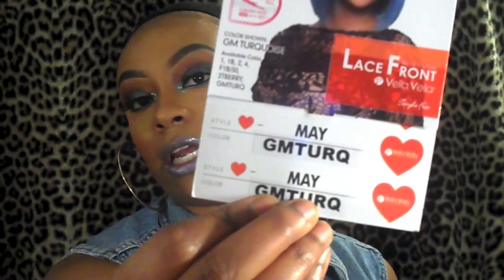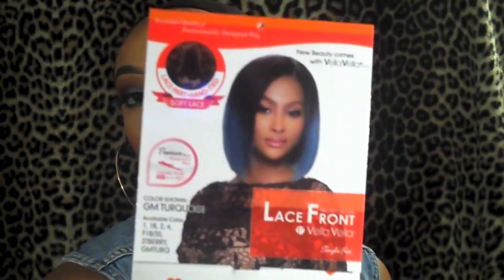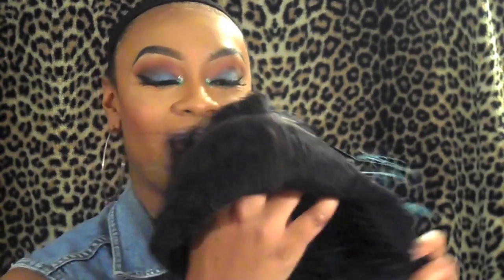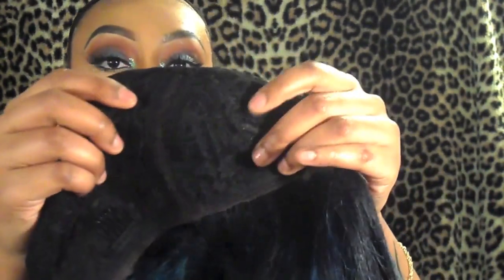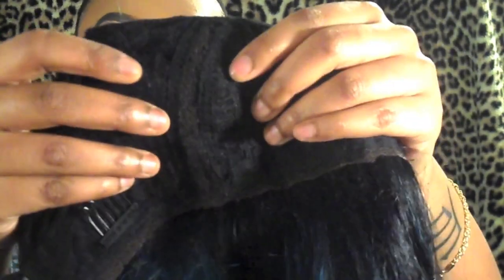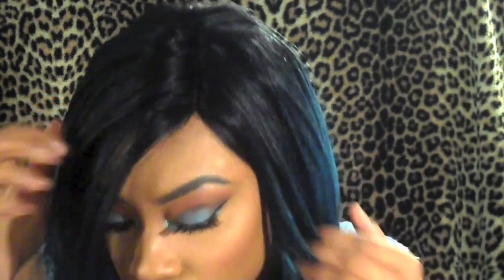Summer Color!....Sensual Vella Vella Lace Front Wig- May